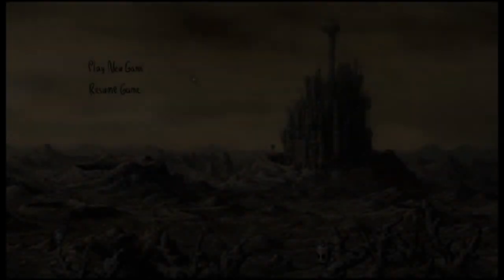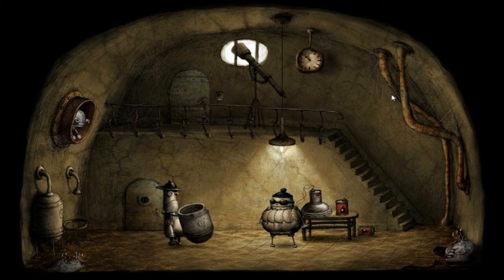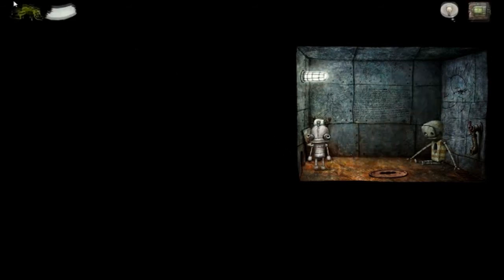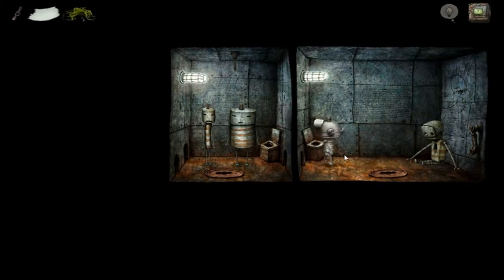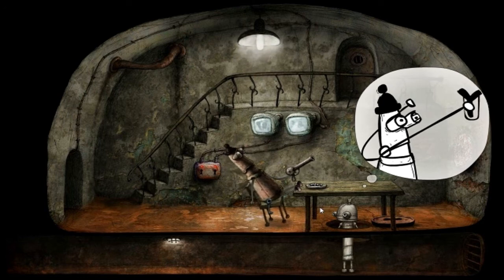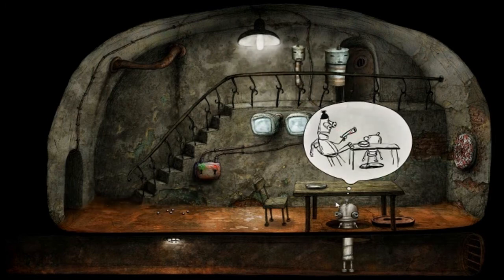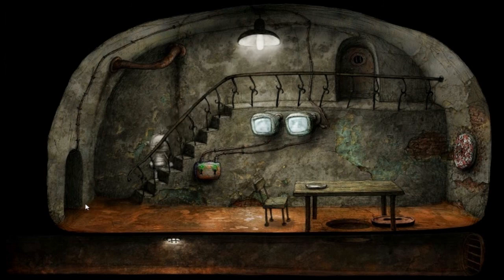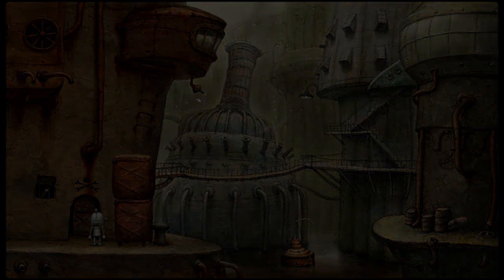Let's Play: Machinarium #3 - Prison Break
Hey guys, Arcatia here!

This is the third episode of my Machinarium Let's play, a awesome Indie game made by Amanita Design.